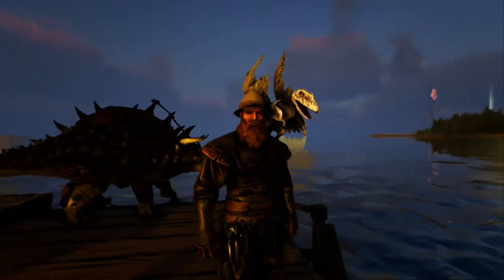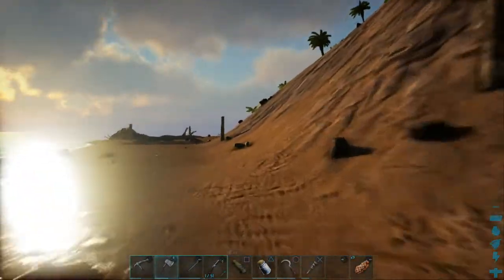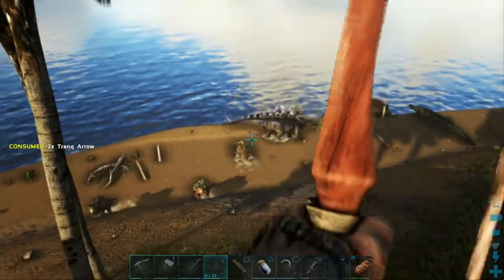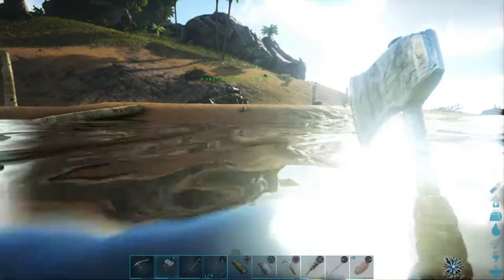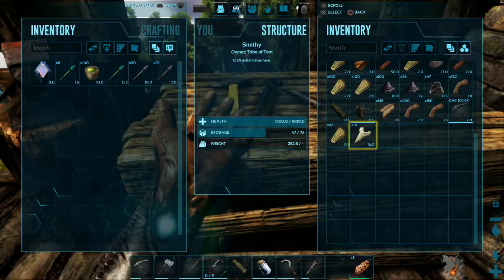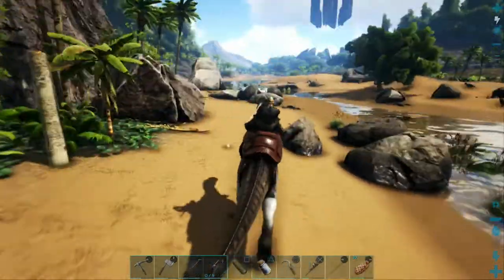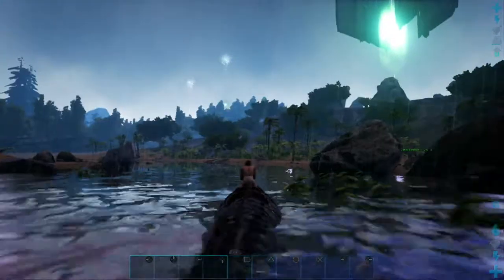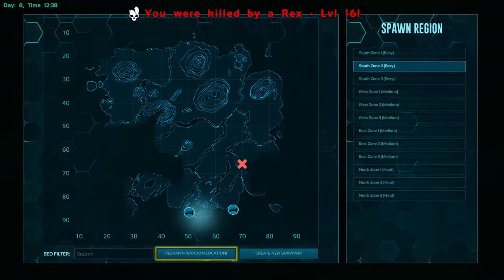ARK: Survival Evolved [Vanilla] PS4 Ep.13 -WHAT A DISASTER!!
Welcome to my ARK: Survival Evolved let’s play series on The Island (Vanilla) PS4 edition.